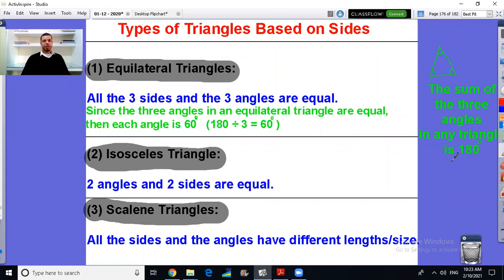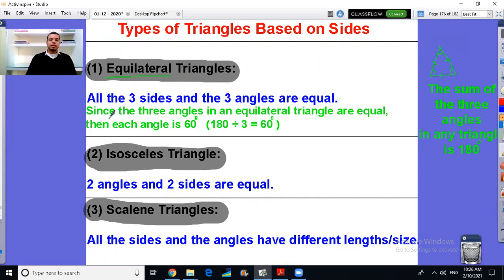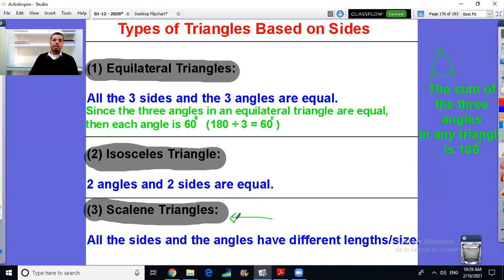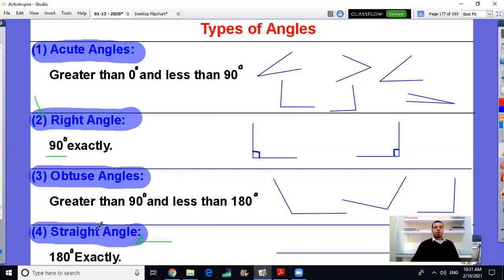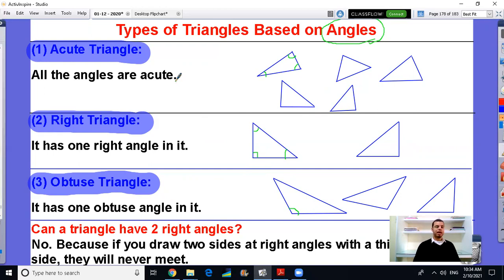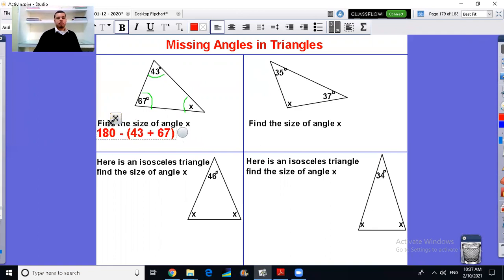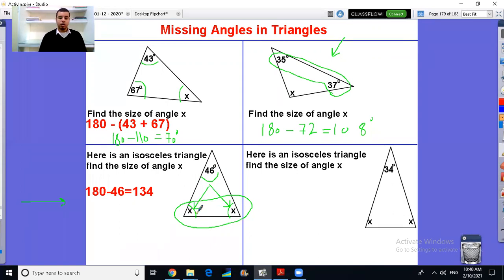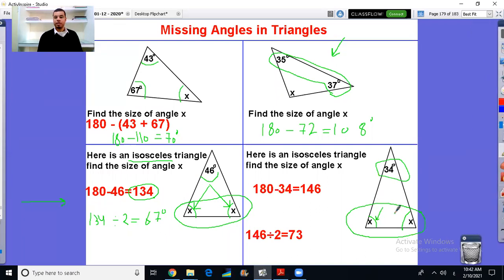Classifying Triangles & Missing Angles